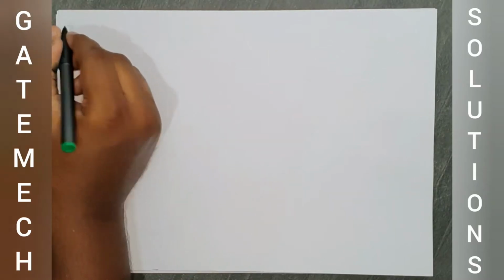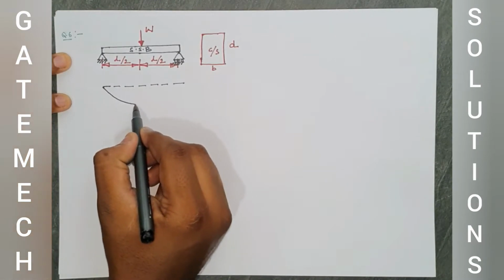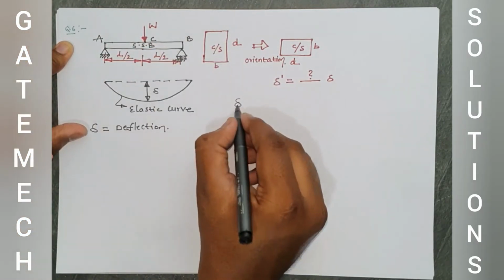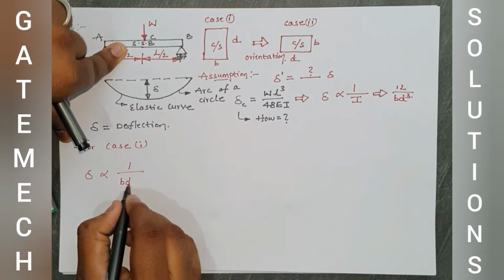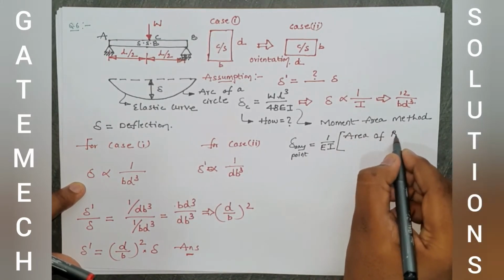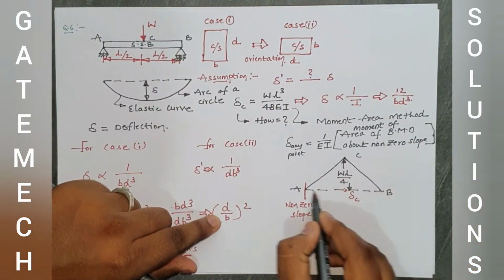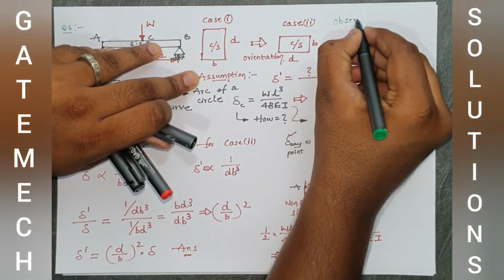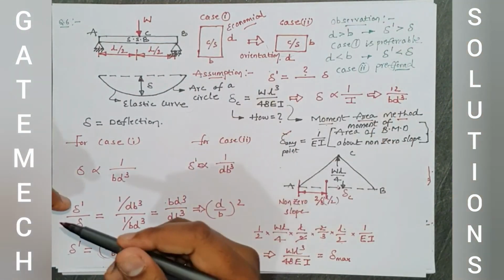S.O.M. question no.6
On deflection of beams